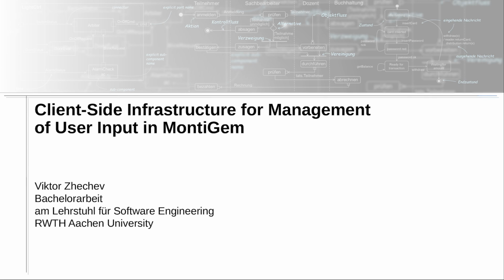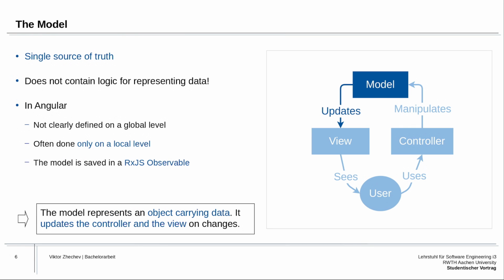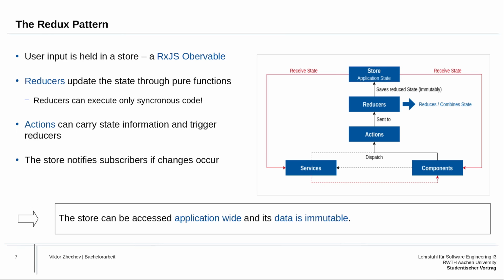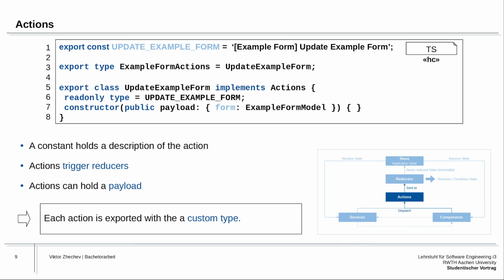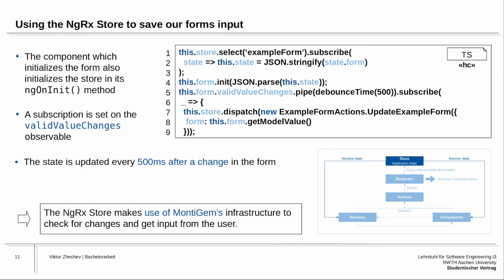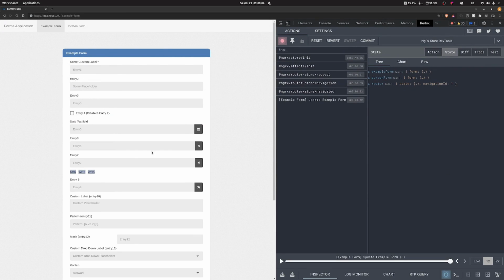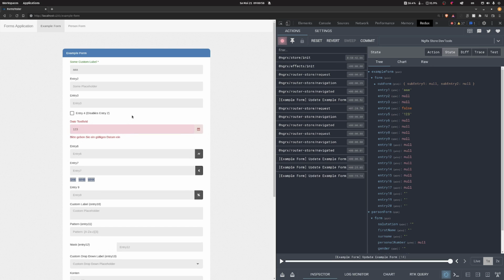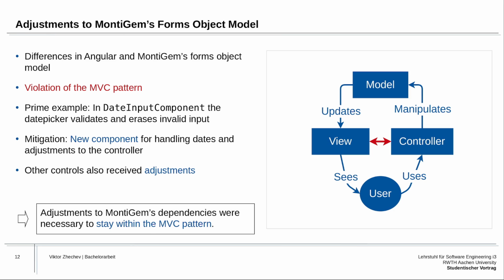Client-Side Infrastructure for Management of User Input in MontiGem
In this thesis we go over the basics of how user input and metadata about the application’s state can be handled. In order to achieve this we rely heavily on two software patterns – the Model-View-Controller pattern and the Redux pattern. Finally, we implement the Redux pattern inside of a MontiGem application with the help of the NgRx Store library and update MontiGem’s components to follow the principles, which the Model-View-Controller pattern defines.